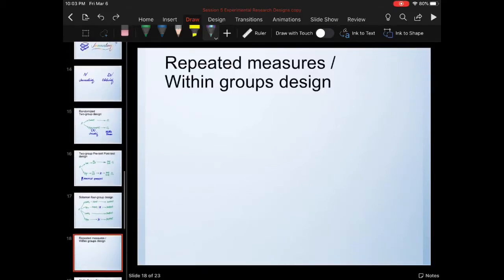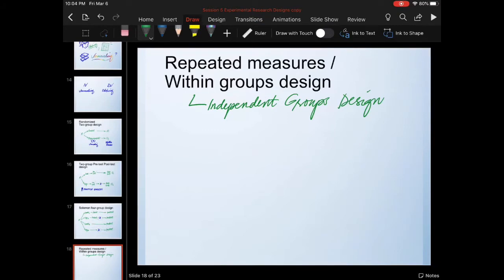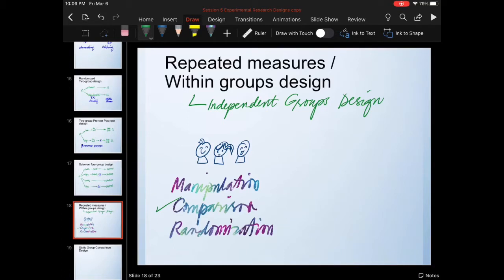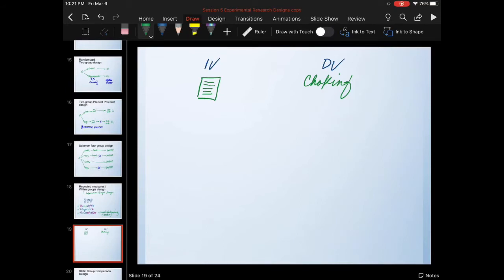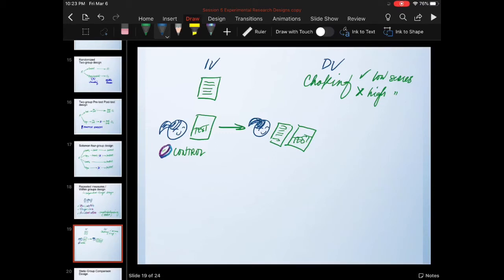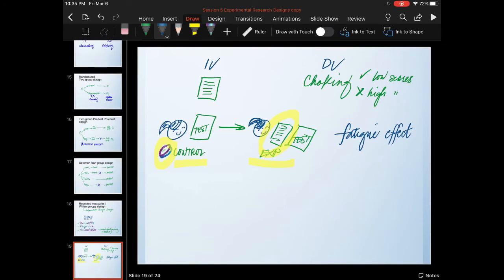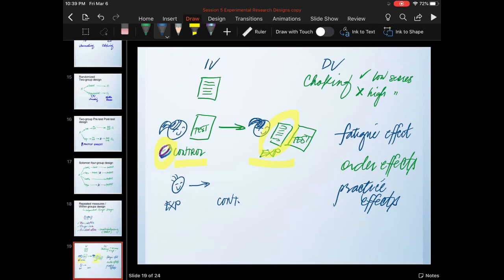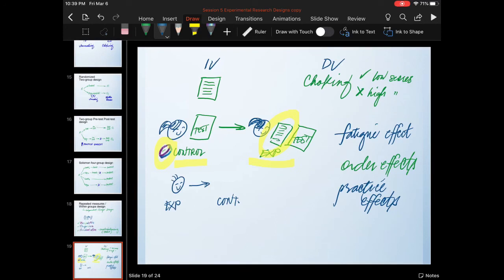Experimental Psych (Part 6): Repeated Measures Design